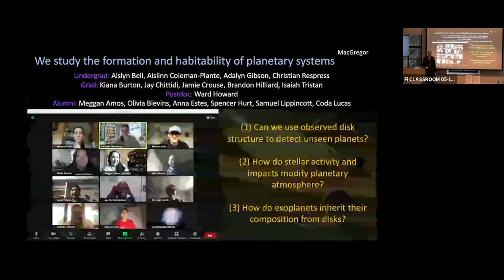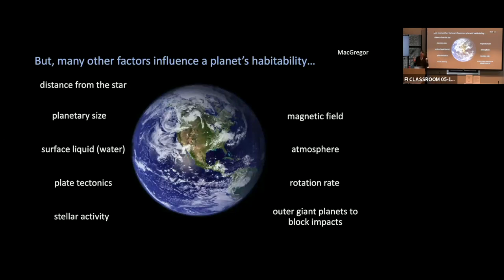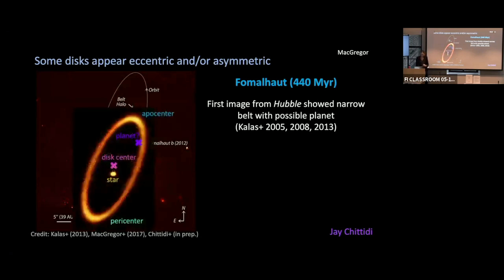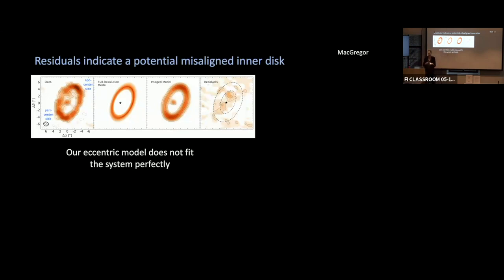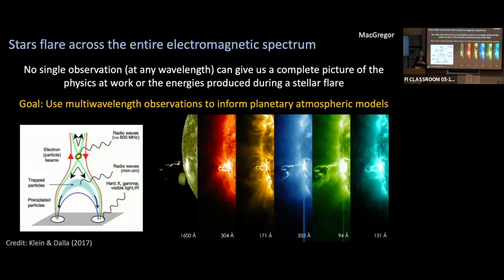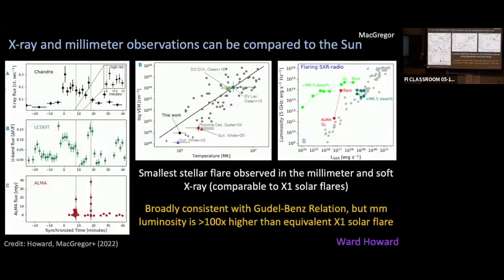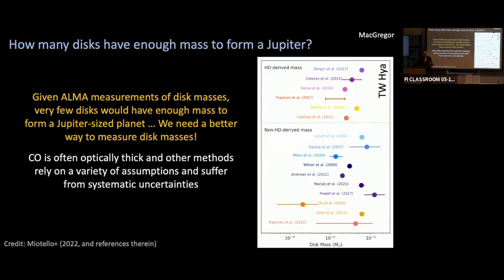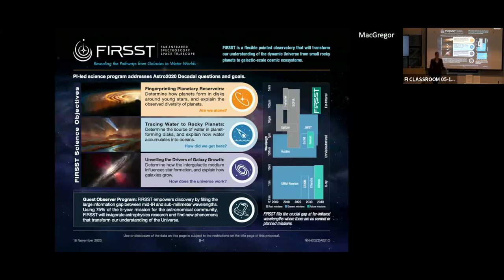How to Form a Habitable Planet - Meredith MacGregor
Planets form from disks of dust and gas surrounding young stars. As they grow, these new planets inherit their chemical composition from the surrounding material and then sculpt it through gravitational interactions to form gaps and other asymmetric structures. In the last decade, the Atacama Large Millimeter/submillimeter Array (ALMA) has revolutionized our ability to study planet formation, allowing us to examine this process in high resolution. I will present highlights from ongoing work using ALMA and other facilities that explores how planetary systems form and evolve by (1) connecting disk structure to sculpting planets and (2) understanding the impact of stellar flares on planetary habitability. Together these results provide an exciting foundation to investigate the evolution of planetary systems as a whole through multi-wavelength observations. In the future, new facilities, specifically in the far-infrared, will help complete our understanding by tracing the chemistry of water and other volatiles critical for life. More details